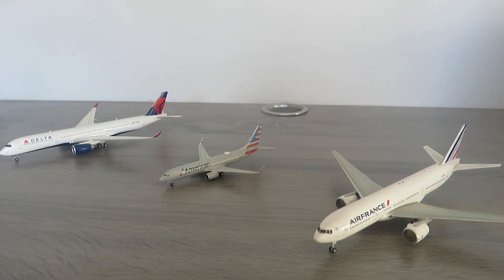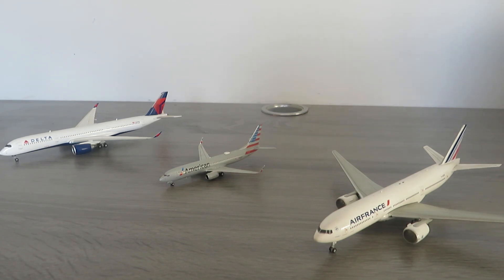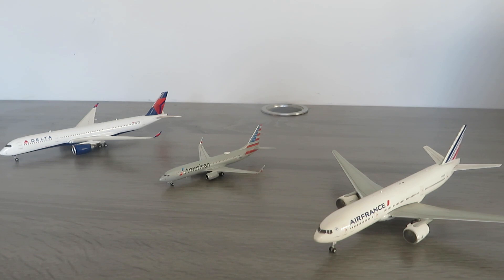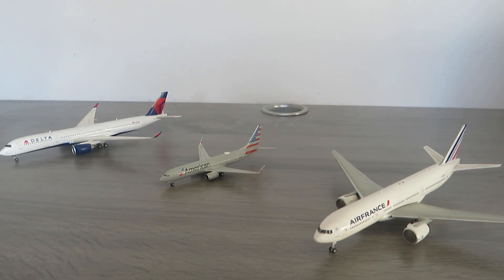a quick update on my whereabouts and what's to come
Just a quick update on my whereabouts and what's to come on the channel for 2023 and beyond.

This video is the property of Detroit Aviation and may not be used without my consent.